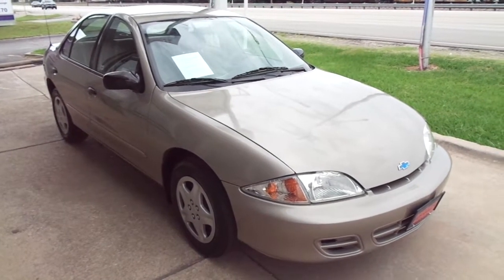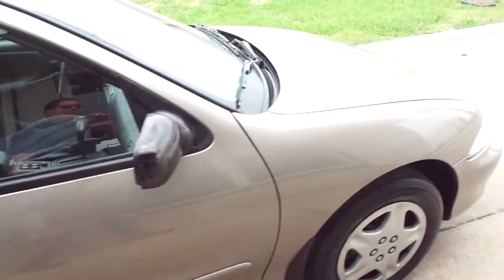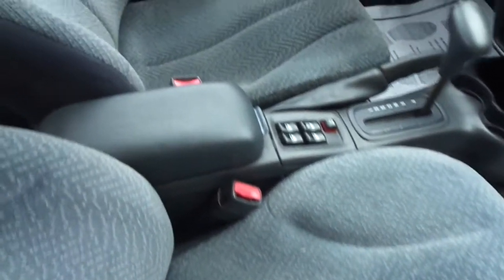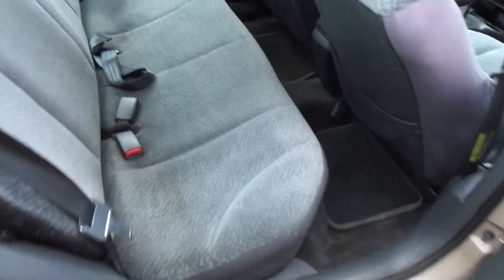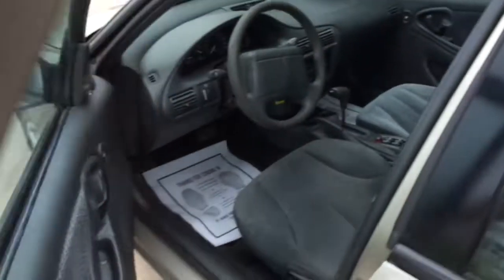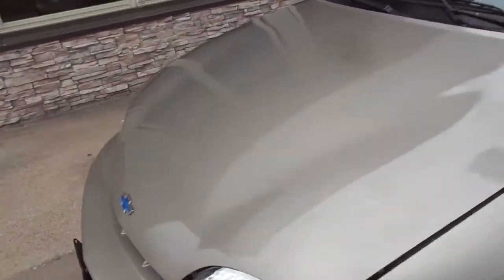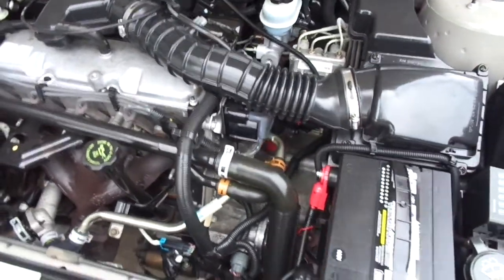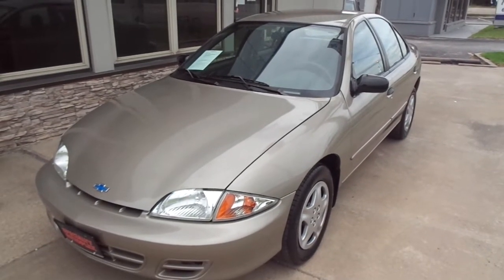2002 Chevrolet Cavalier Sedan for sale Arlington Fort Worth Dallas Texas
2002 Chevrolet Cavalier LS Sedan - $7,995 & 42,493 Miles (#263717)

Year: 2002
Make: Chevrolet
Model: Cavalier
Trim: LS Sedan
Mileage: 42,493
Stock #: 263717
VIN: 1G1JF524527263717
Trans: Automatic
Color: Gold
Vehicle Type: Sedan
State: TX
Drive Train : FWD
Engine: 2.2L L4 OHV 8V

Notes: AutoCheck Certified One Owner Chevrolet Cavalier 4 door with 4 cylinder engine, automatic transmission, cold a/c, new tires, power windows, locks, tilt, cruise, AM-FM-CD and more. Runs, looks and drives great. Nationwide Warranty included. See all of our vehicles and free AutoCheck reports

CLOSED MONDAYS

Vehicle Options
ABS Brakes
Air Conditioning
AM/FM Radio
Cargo Net
CD Player
Child Safety Door Locks
Cruise Control
Daytime Running Lights
Driver Airbag
Front Air Dam
Interval Wipers
Keyless Entry
Passenger Airbag
Power Adjustable Exterior Mirror
Power Door Locks
Power Windows
Rear Window Defogger
Second Row Folding Seat
Splash Guards
Steel Wheels
Tachometer
Tilt Steering
Tilt Steering Column
Trunk Anti-Trap Device
Vehicle Anti-Theft

Specialty Autoplex
3005 E Division St